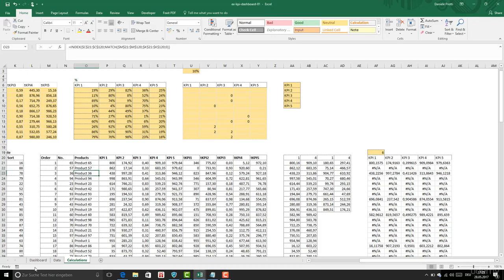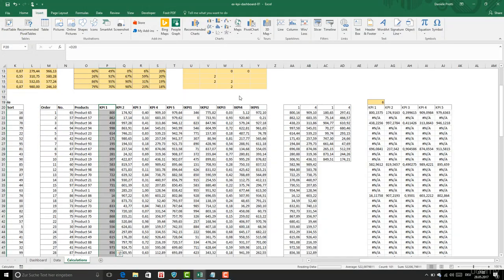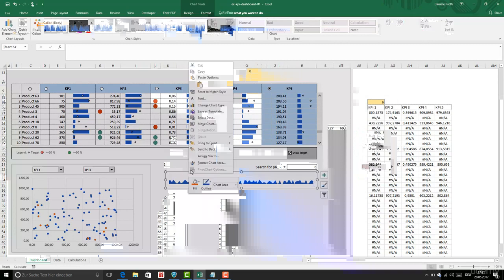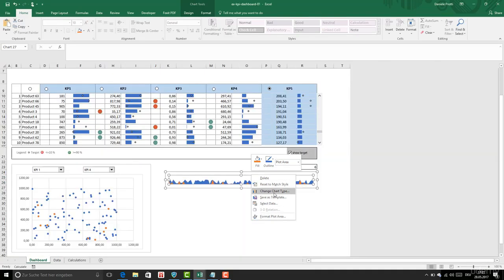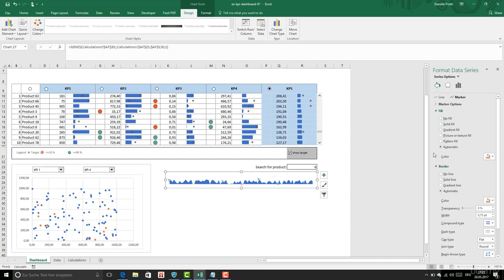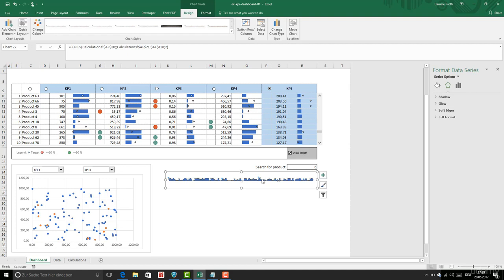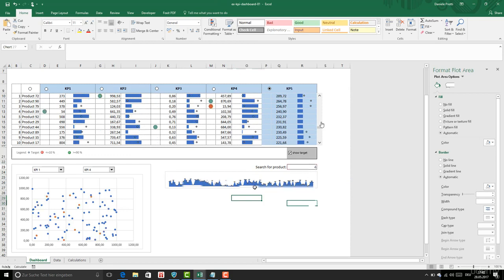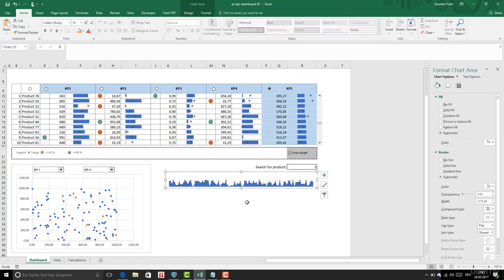Prepare the dashboard Part X